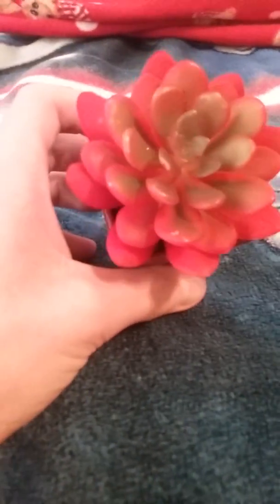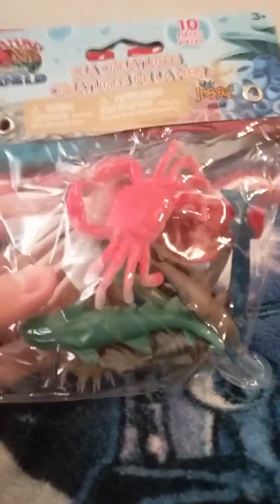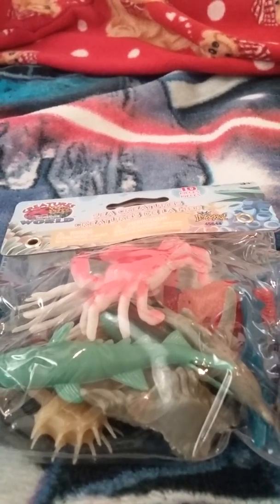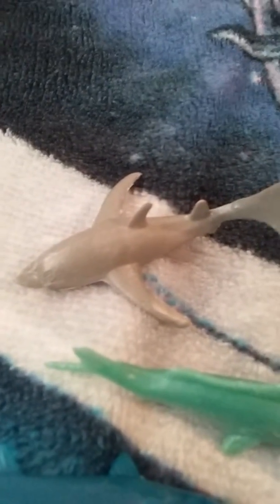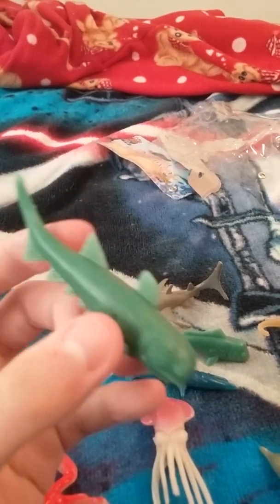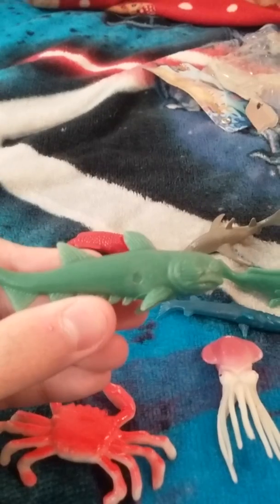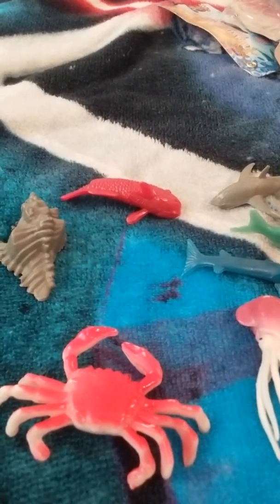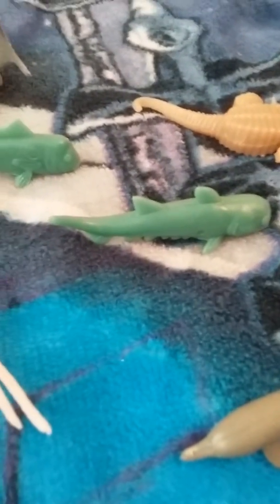Mini dollar store haul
Hi guys I'm back with another video! Yesterday my mom, brother, and I went to the dollar store to get somethings for Halloween. Since my brother and I had money on us, we decided to buy a few things. In the comment section below tell me what your are going to be for Halloween.